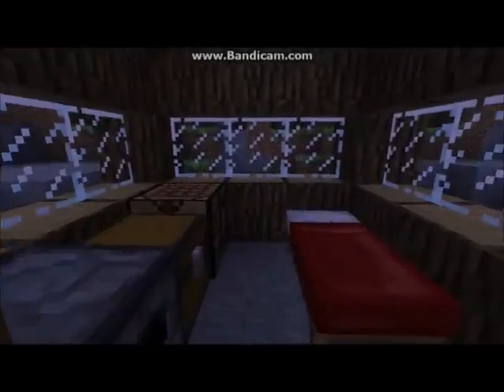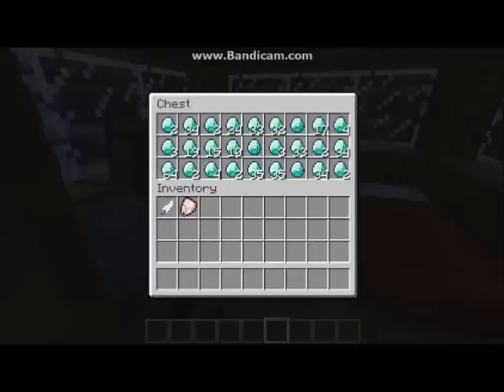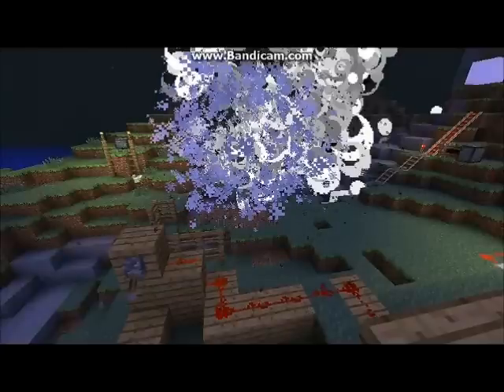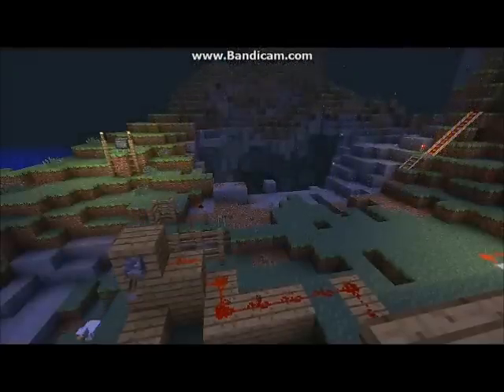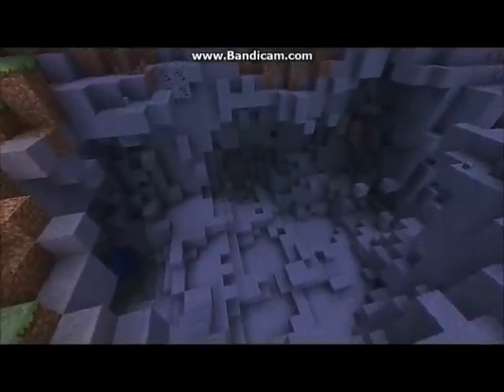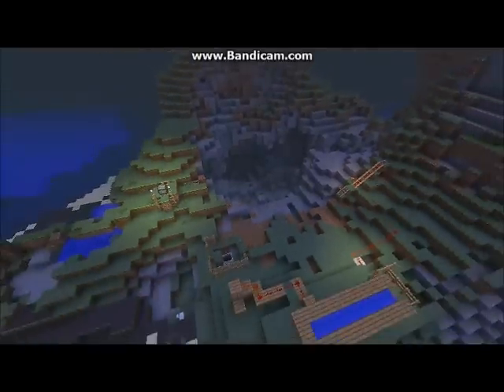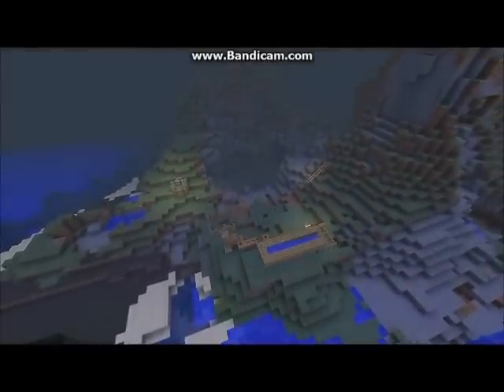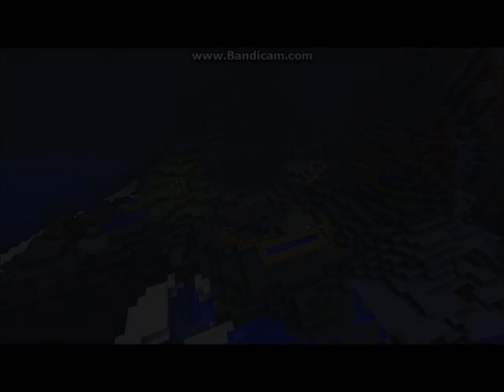How to Grief in Minecraft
This could possibly be the most Excentric way to grief in minecraft! It's not the simplest setup but it sure is effective and fun to watch! It's a domino effect :) Merry Christmas everyone